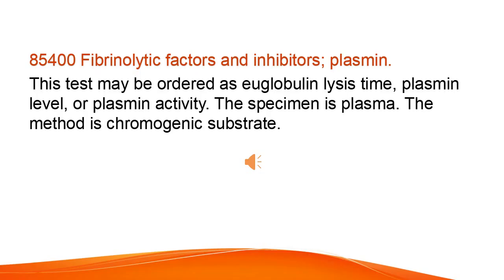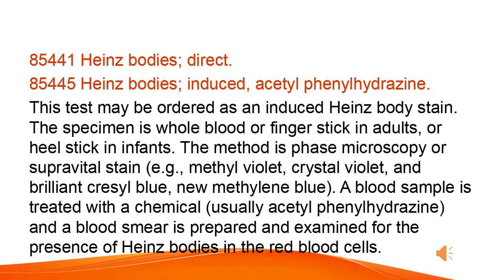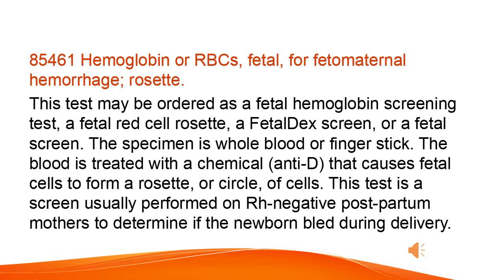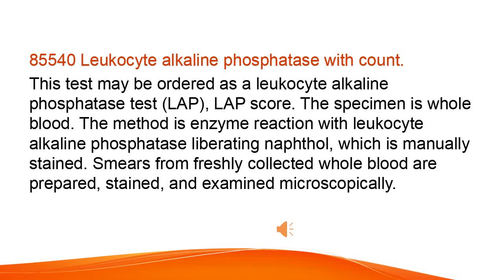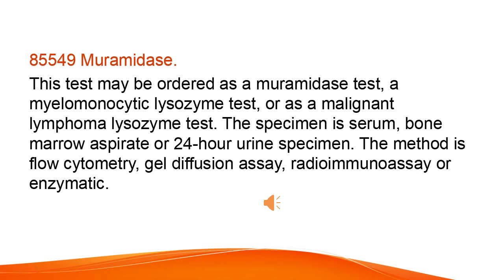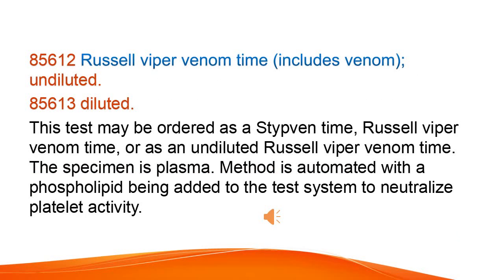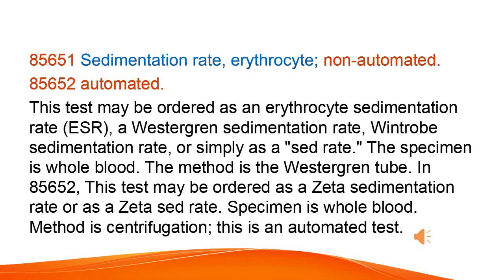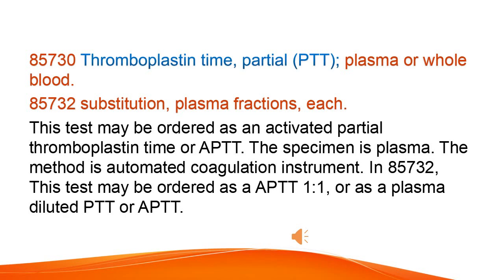Hematology CPT codes Part 2 - simplify medical coding